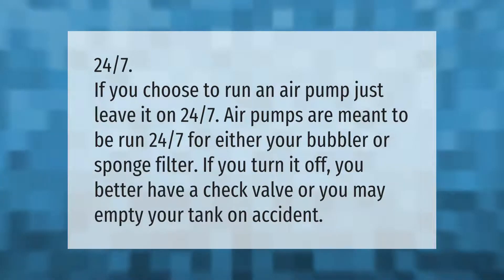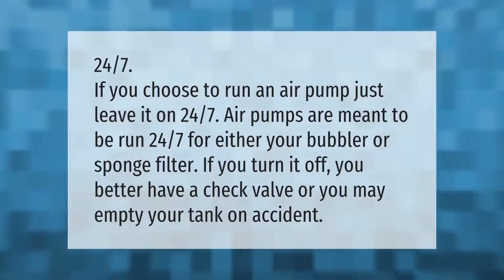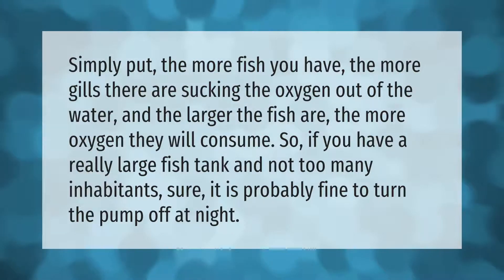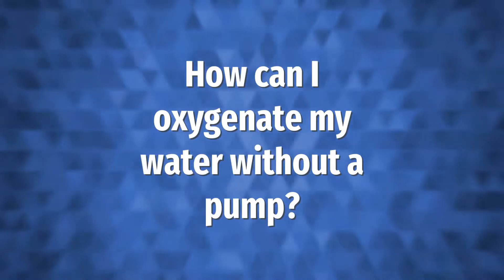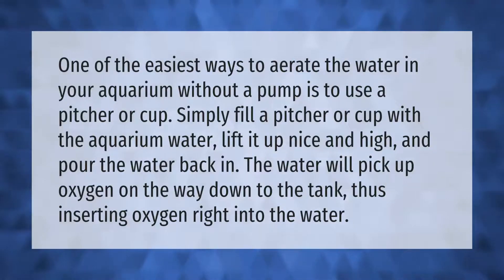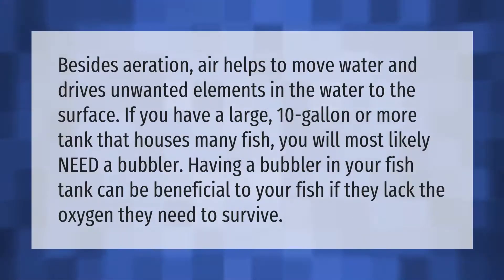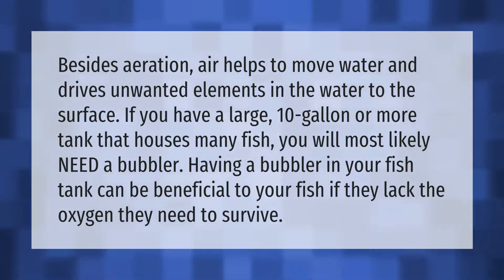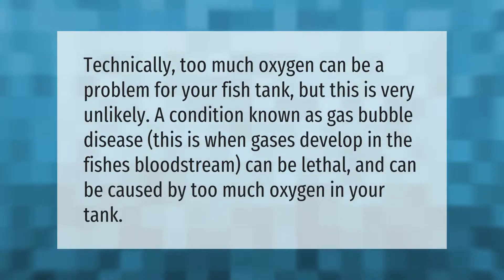How long should you run an air pump in a fish tank?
00:00 - How long should you run an air pump in a fish tank?
00:36 - Should I turn my fish tank pump off at night?
01:06 - How can I oxygenate my water without a pump?
01:37 - Do aquariums need bubblers?
02:08 - Can you put too much air in a fish tank?

Laura S. Harris (2021, June 12.) How long should you run an air pump in a fish tank?
    AskAbout.video/articles/How-long-should-you-run-an-air-pump-in-a-fish-tank-252607